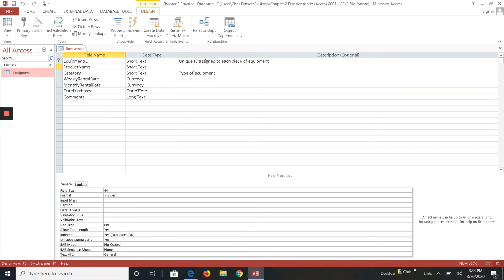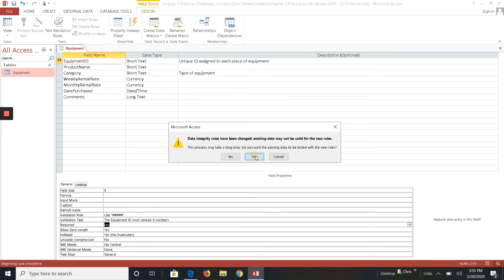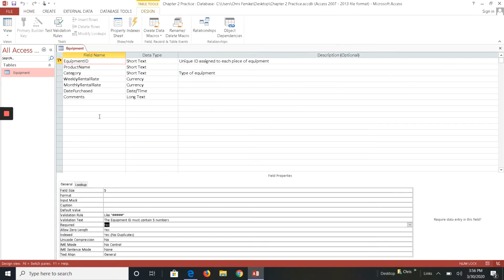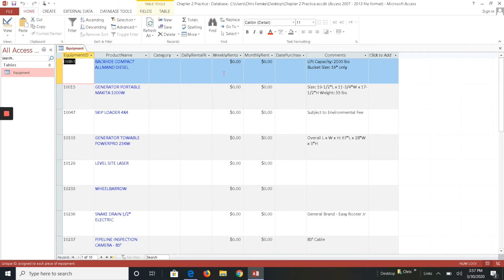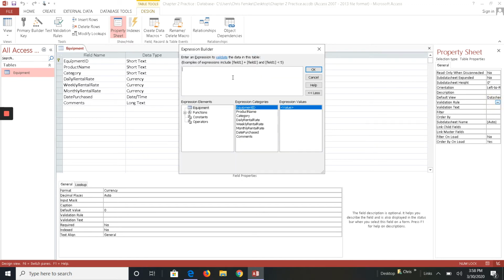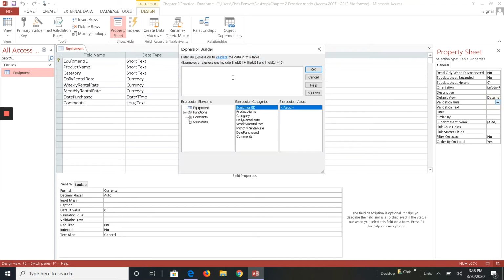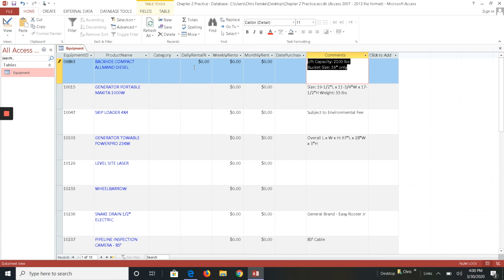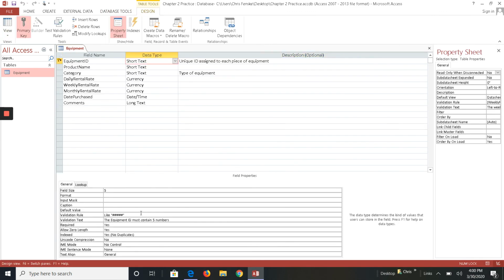Access Ch 2 PP 2 2 part 1